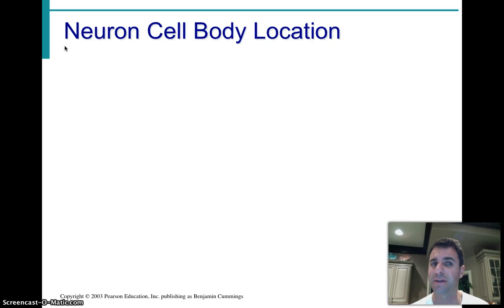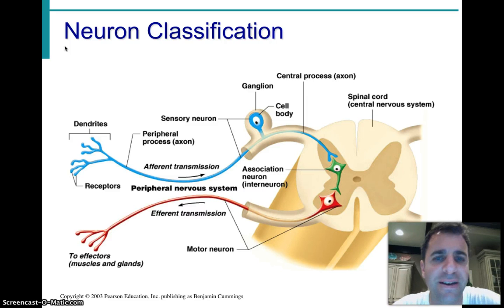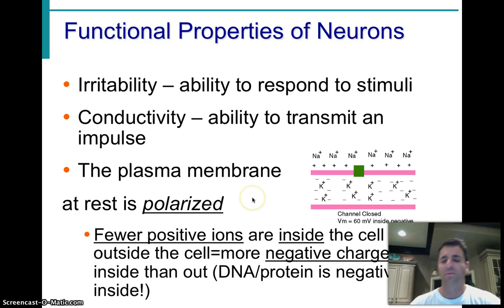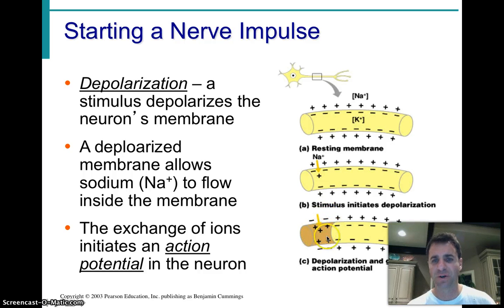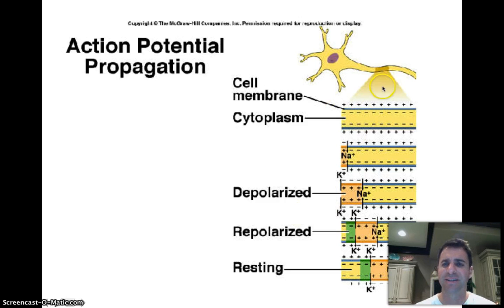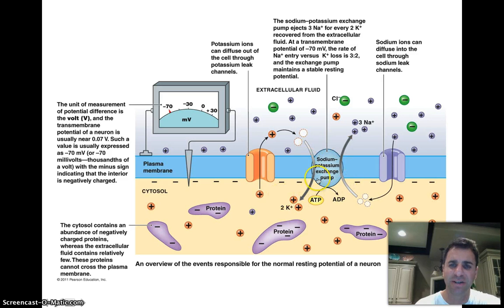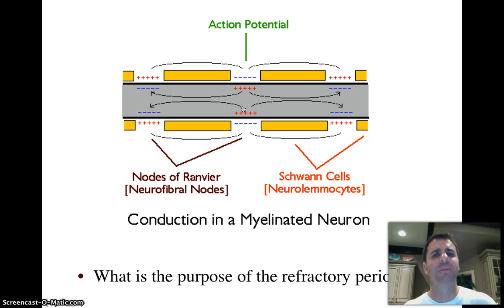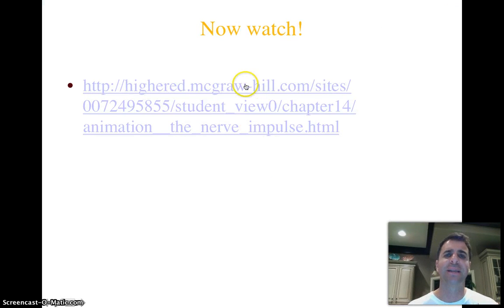holes anatomy chapter 10 part 2